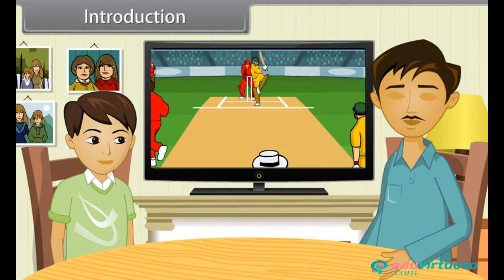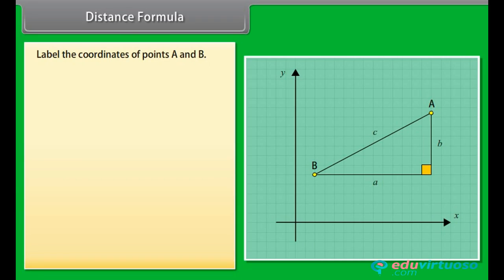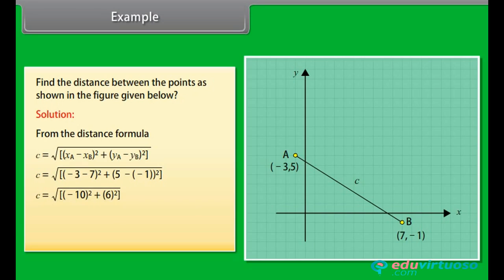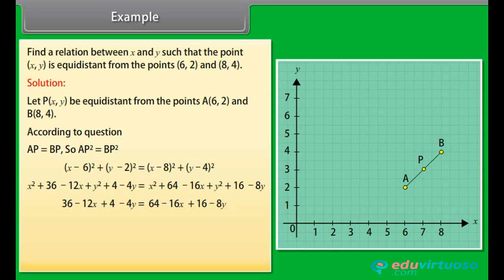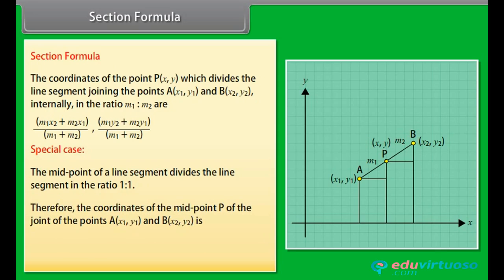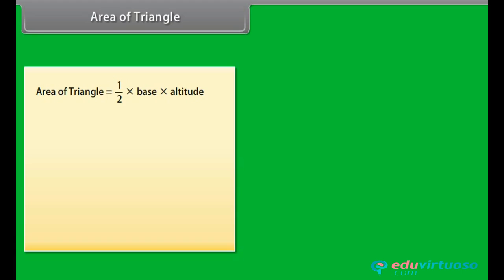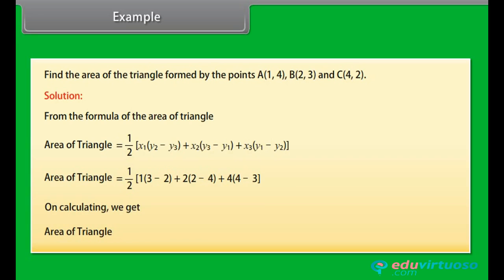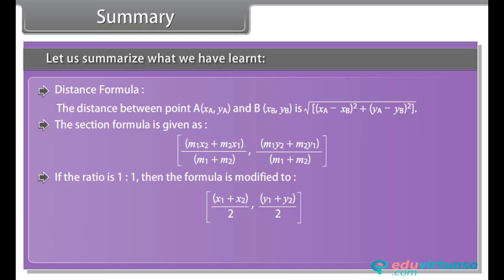Grade 10 | Maths | Coordinate geometry | Free Tutorial | CBSE | ICSE | State Board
Welcome to our comprehensive tutorial on Class 10 Maths Coordinate Geometry! 📊✨ In this video, we will unravel the mysteries of coordinate geometry, making it simple and easy to understand. Whether you're preparing for exams or just want to strengthen your math skills, this tutorial is perfect for you.

What You'll Learn:
- How to find the distance between two given coordinates
- How to divide a line segment in a given ratio
- How to find the area of a triangle when its vertices are given

Key Topics Covered:
- Distance formula: Calculate the distance between two points using Pythagoras theorem.
- Section formula: Learn how to divide a line segment in a specific ratio.
- Area of a triangle: Find the area using coordinates of the vertices.

For more free resources and detailed explanations, visit our platform Our platform offers a wealth of educational content to help you excel in your studies.

and elevate your learning experience!